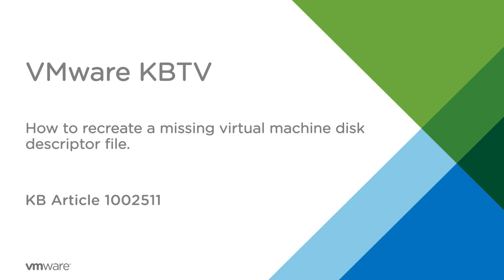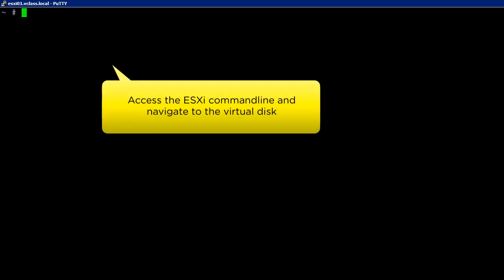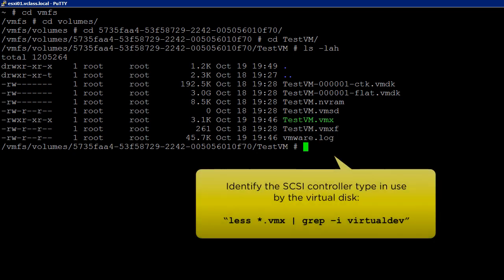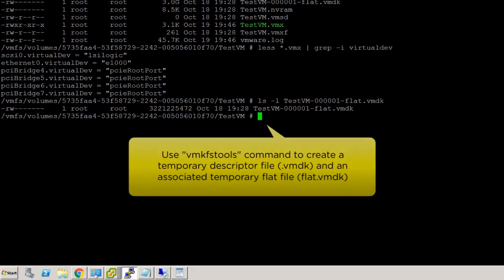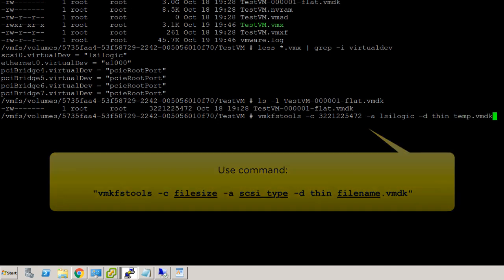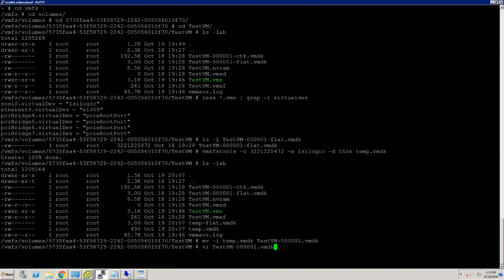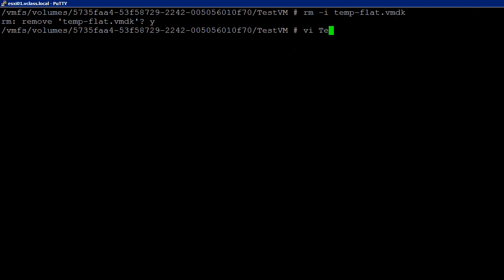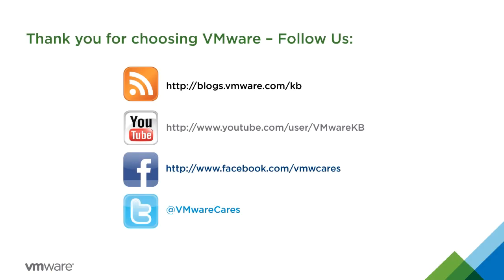How to recreate a missing Virtual Machine Disk Descriptor File (VMDK) KB1002511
In this video, we'll show you the quickest way to recover your missing Virtual Machine Disk Descriptor File (VMDK) and get your virtual machine up and running again. Losing your VMDK file can be frustrating, but with our step-by-step guide, you'll be able to recreate it in just a few clicks. We'll also provide some tips and tricks to make the process even easier. Don't let a missing VMDK file get in the way of your work - watch this video now and learn how to recover it quickly!

How to recover a lost Virtual Machine Disk Descriptor File (VMDK), missing VMDK file, Virtual Machine repair, data recovery, VMware, Virtualization, IT support, troubleshooting, tech tips, recreate a missing VMDK file, fix a missing VMDK file, step-by-step guide, tips and tricks, quick recovery.